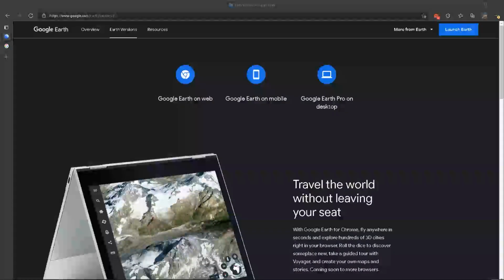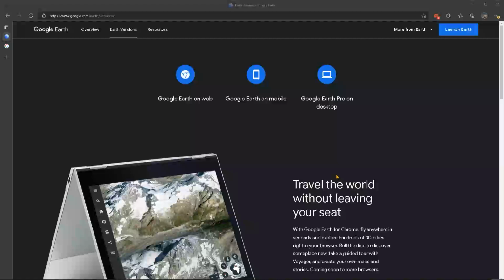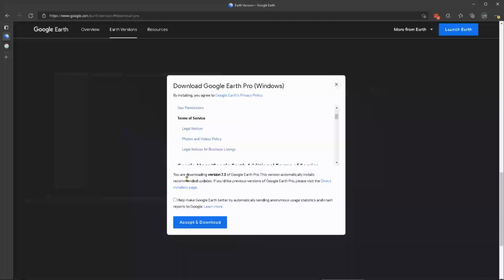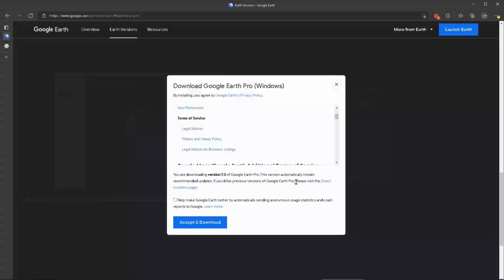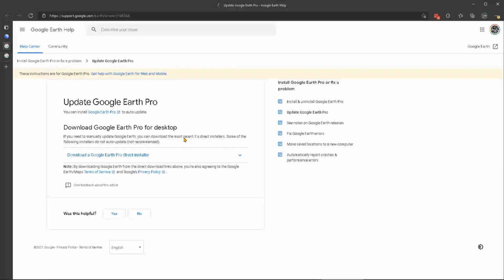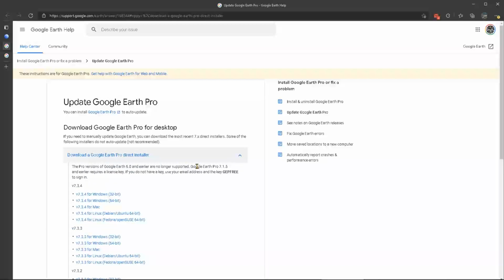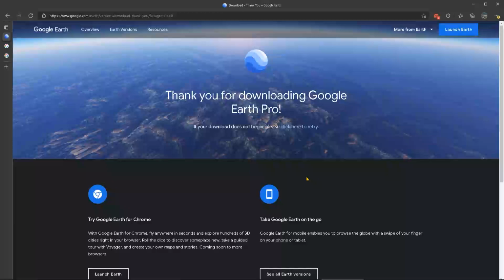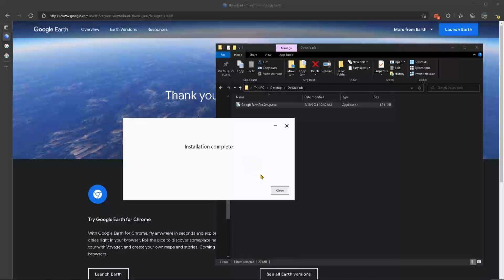Google Earth Pro - 2•Install Application